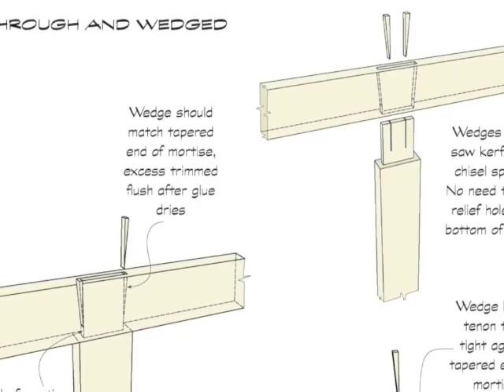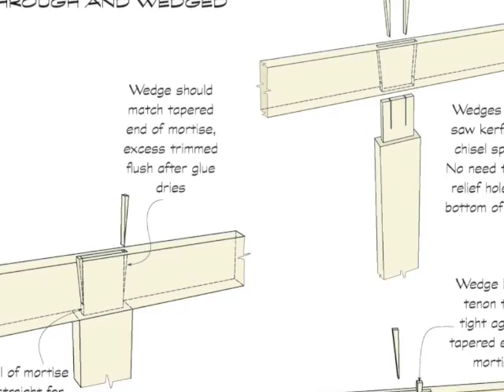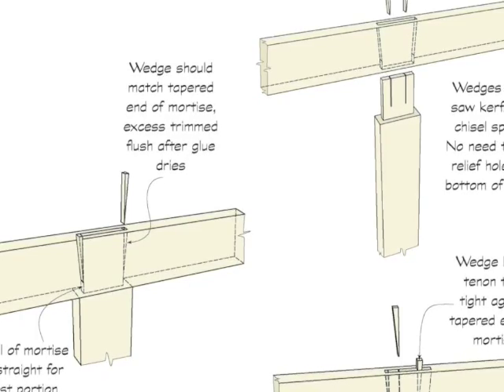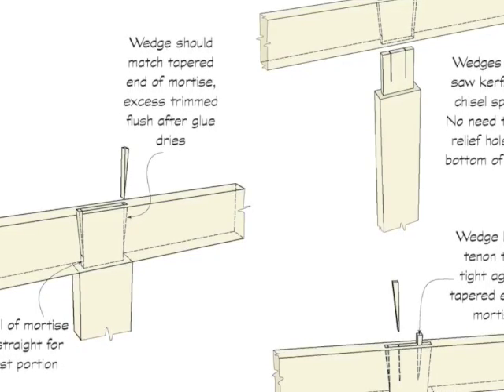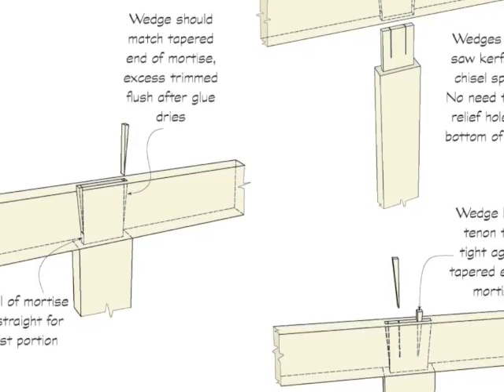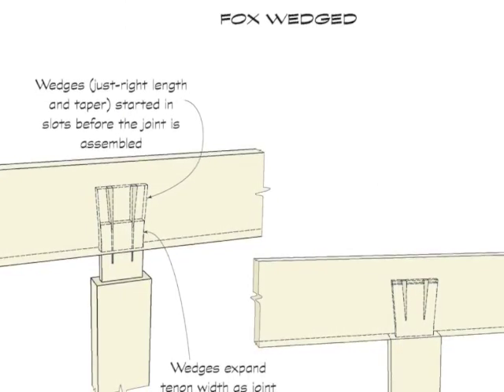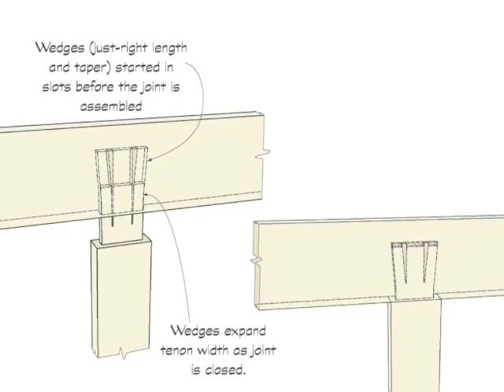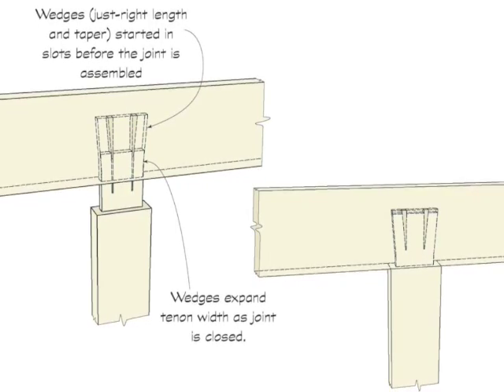An Excerpt from "Make Better Mortise-&-Tenon Joints"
Wedging from the outside of a tenon is another common method for reinforcing a through mortise and tenon joint.